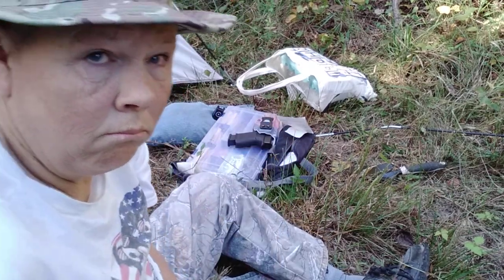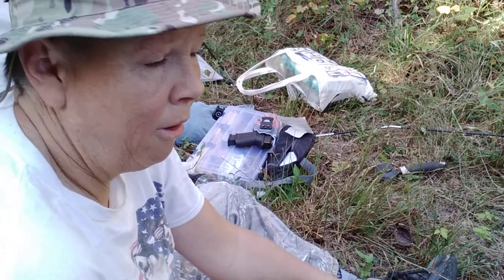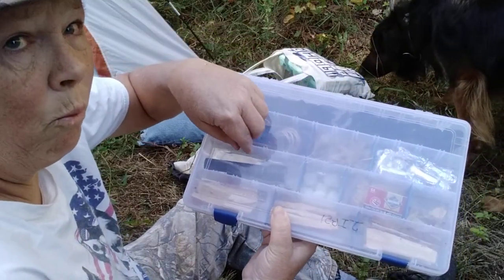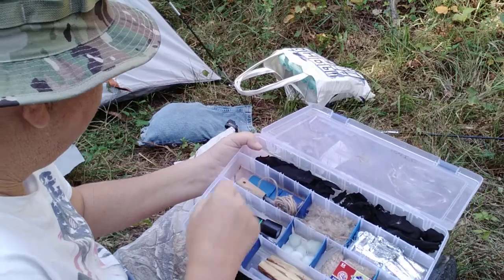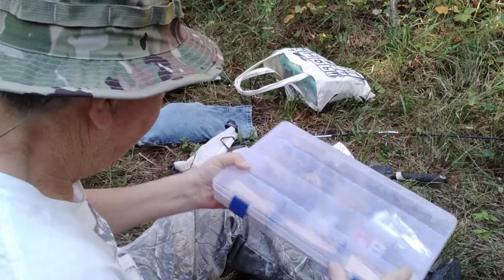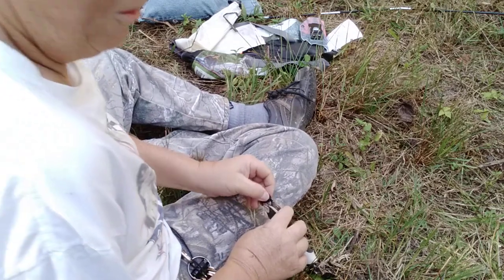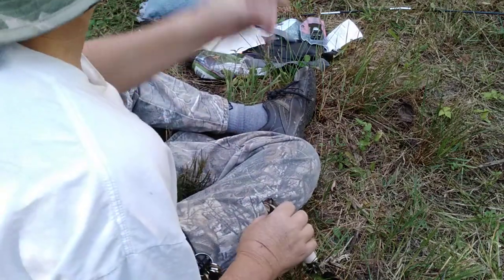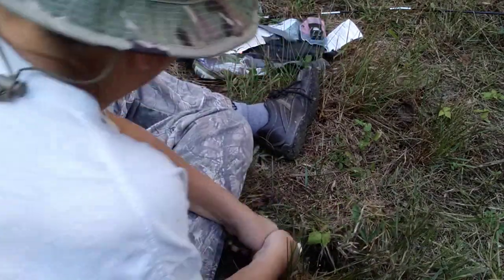Solo overnight 92622 pt 5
preparedness

P.O. Box1222